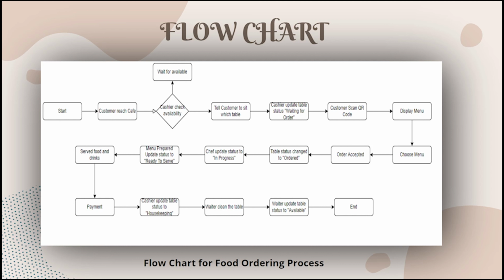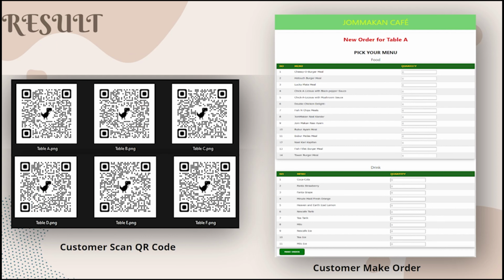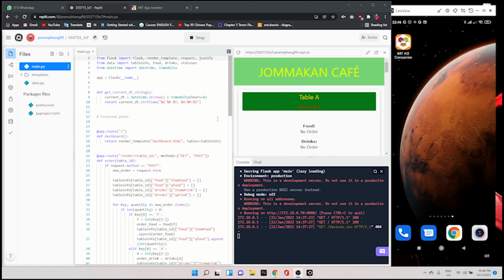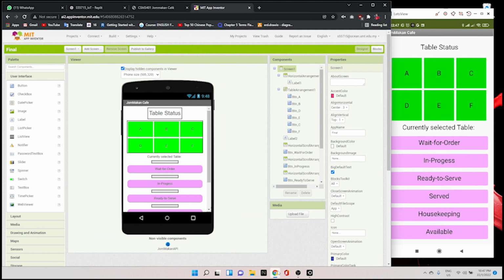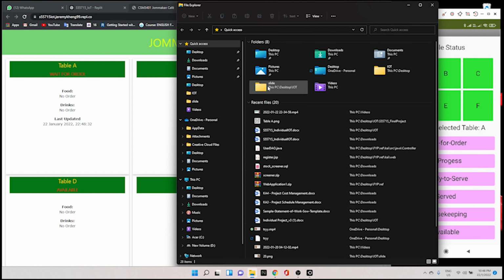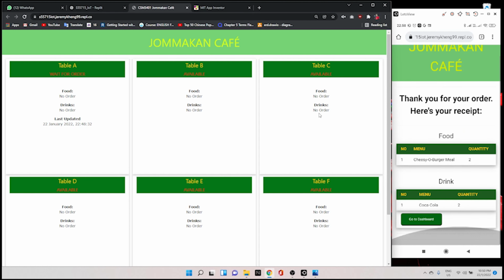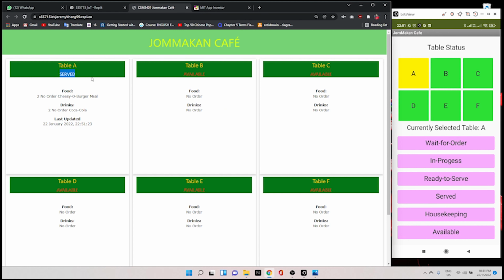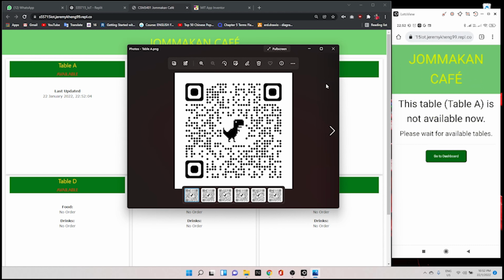CSM3401 IoT JOMMAKAN CAFE | FINAL INDIVIDUAL PROJECT | S55715 KHENG CHEN CHYE | K3